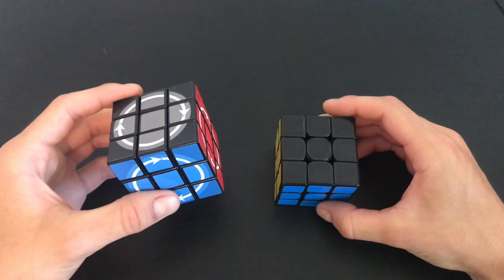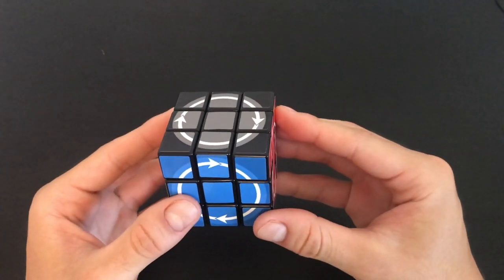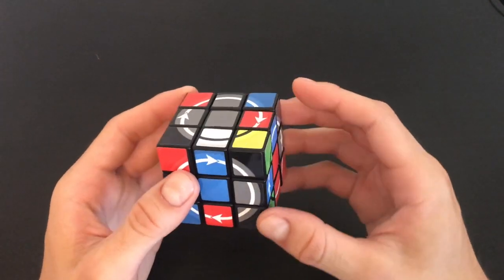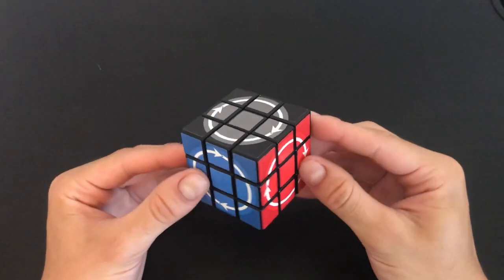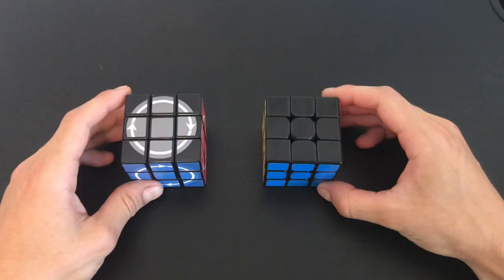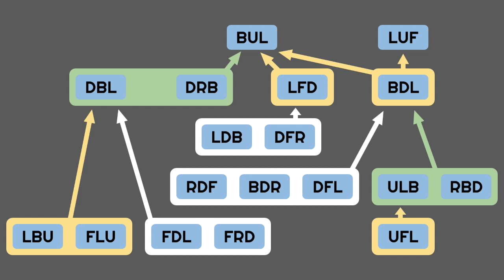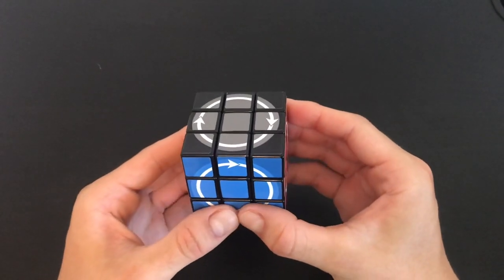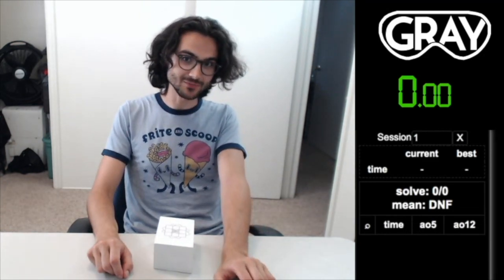No Peeking #18: Latch Cube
Join me as I try to solve a Latch Cube Blindfolded!